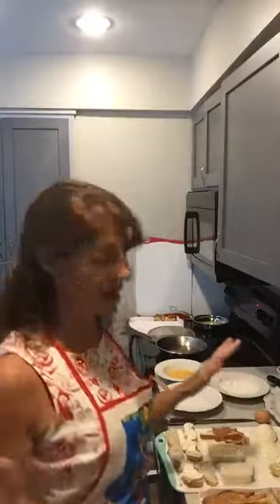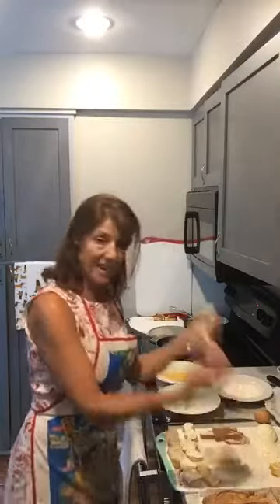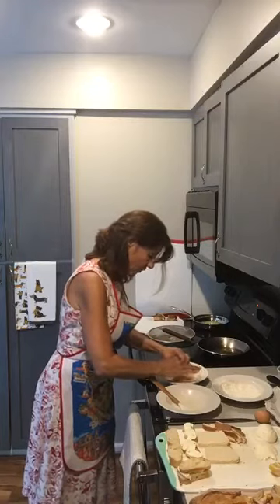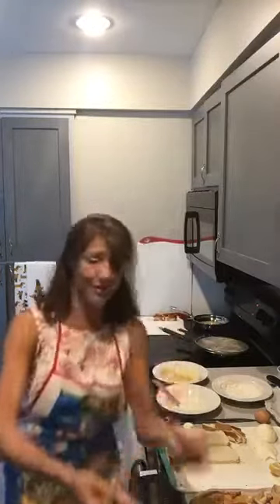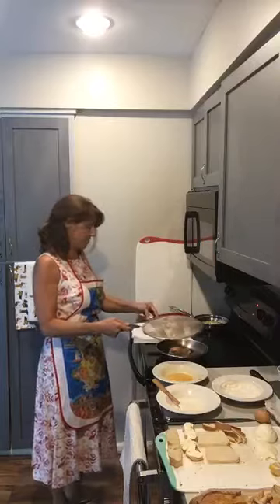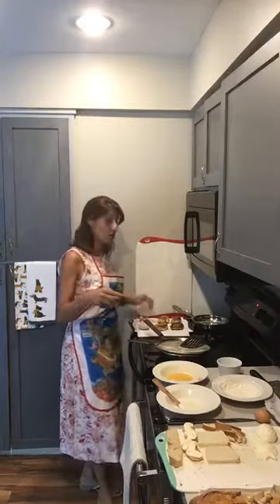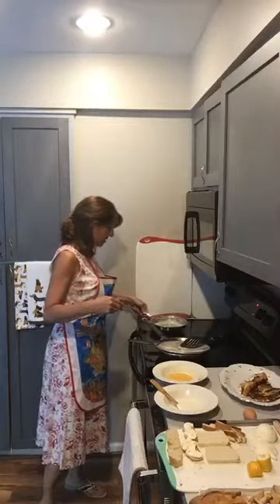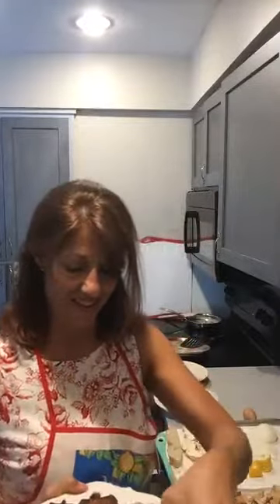Mozzerella En Carozza